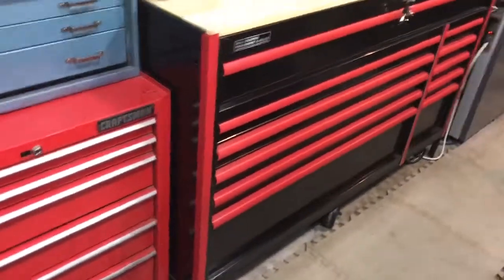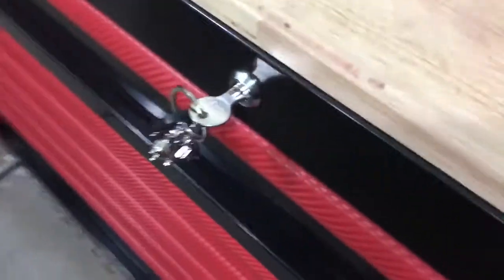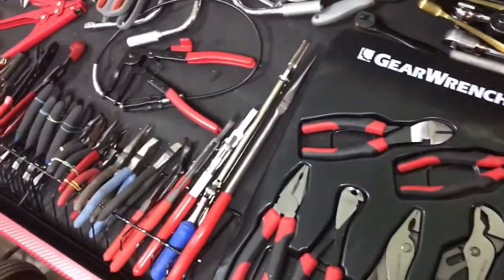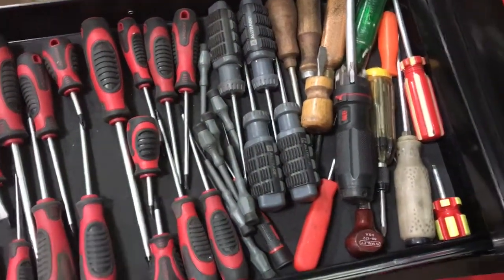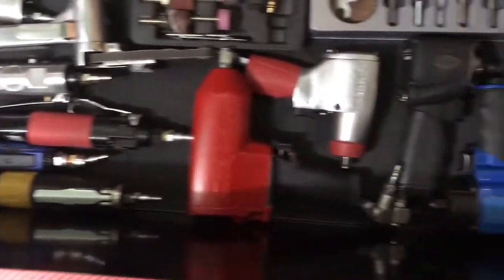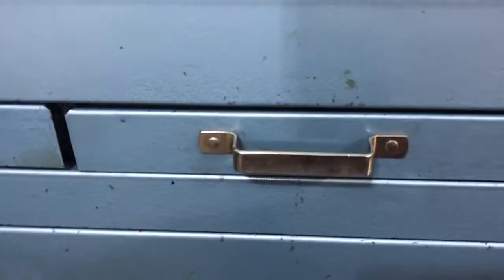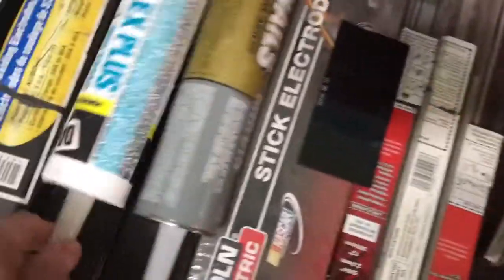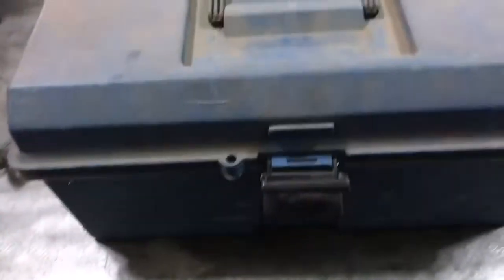Tool Box Tour May 30/2018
A short tour of my Husky 60X24"  11 drawer heady duty work center tool box.
I'm just quickly going through the box in this video and will be doing individual videos for each drawer.  That way the video won't be so long and people can watch the parts that interest them the most without having to watch what doesn't.